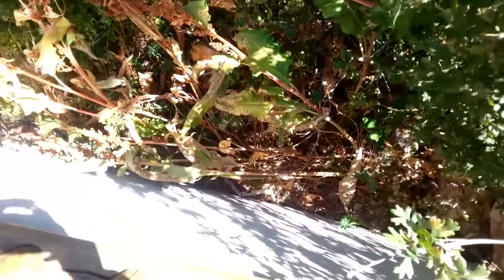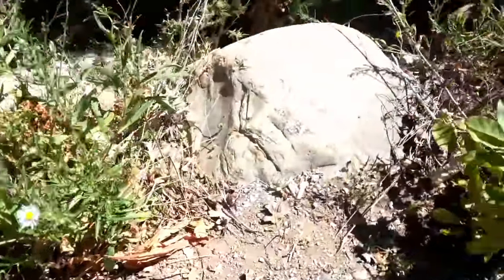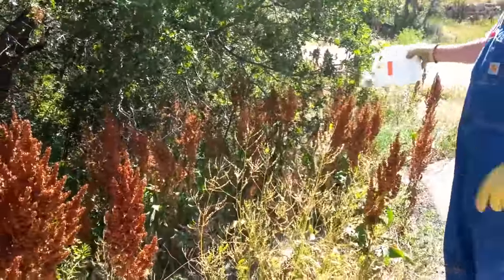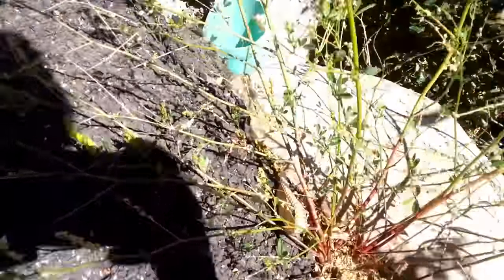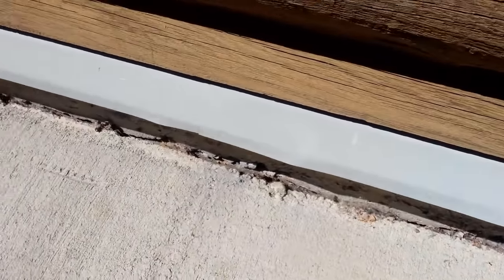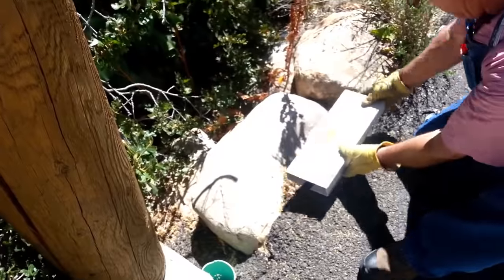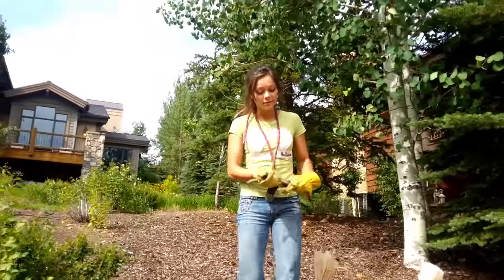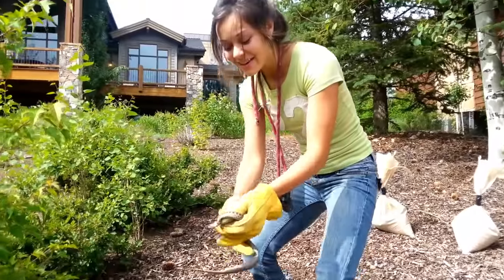How to Get Rid of Rattlesnakes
Snake control using repellents and snake traps; locating a snake den